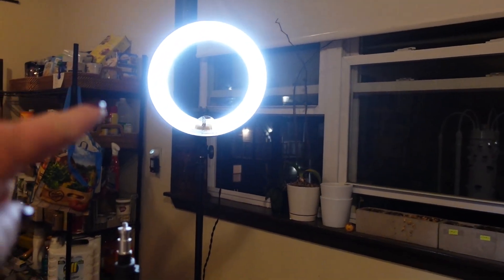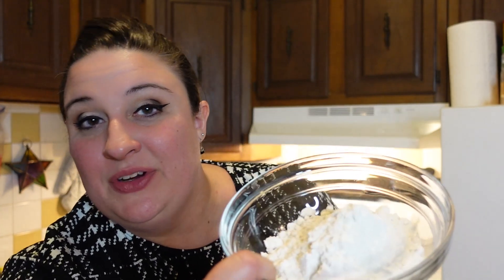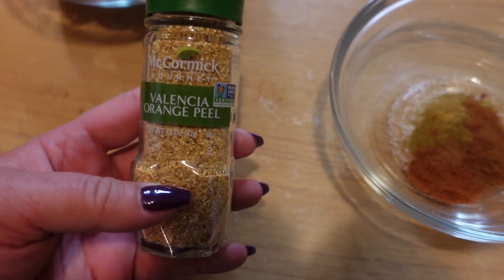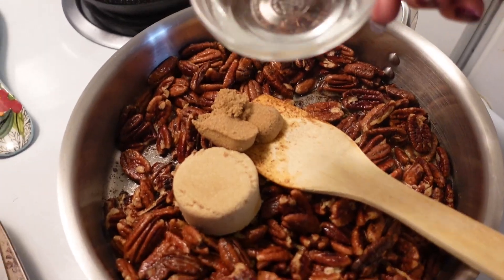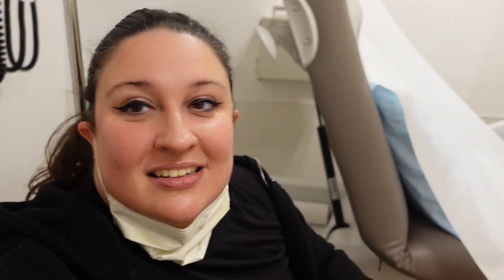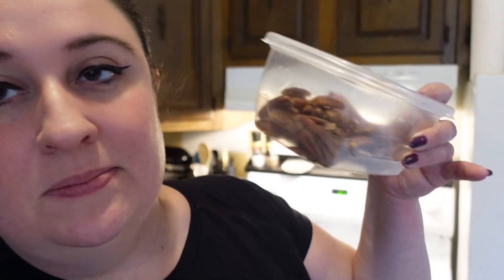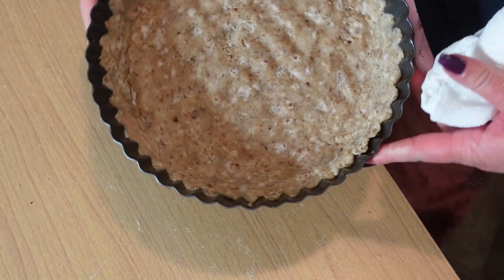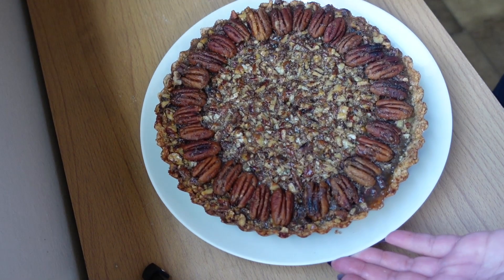Autumn Becomes Me Vlog | Alton Brown's Bourbon Pecan Pie |Thanksgiving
In this episode, I'm going to show you how to make one of the top-viewed recipes on my blog, Alton Brown's Bourbon Pecan Pie. You may have heard of Alton Brown from his show on Food Network called "Good Eats" and seen him host several cooking shows including Iron Chef America. This pie is so delicious and not too hard to make, so I had to share it with you. If you're looking for the full written recipe, please check out my blog below!

Thank you so much for watching, let me know in the comments if you've tried this recipe and how it turned out and as always I hope you have a wonderful day! -Heather Autumn